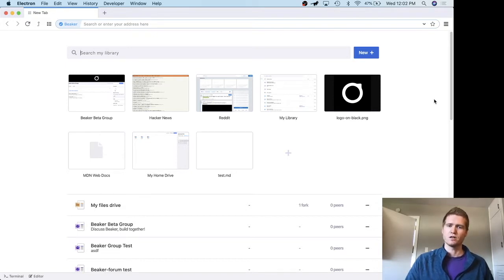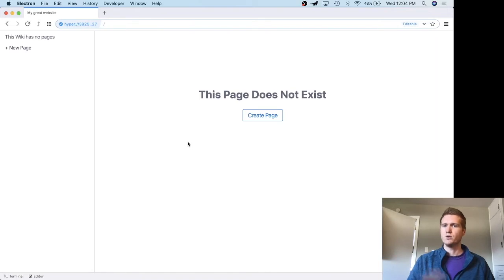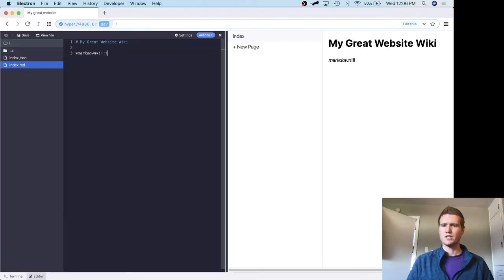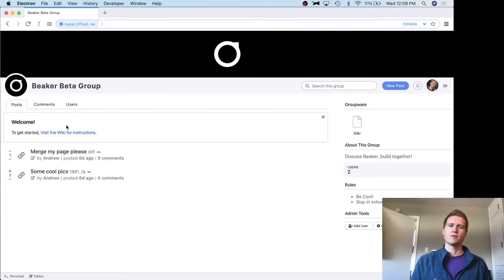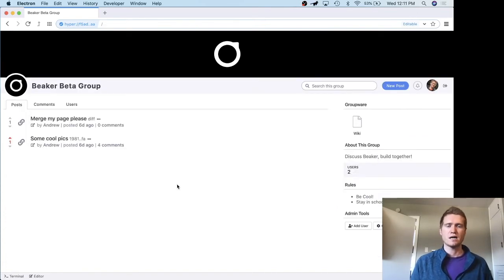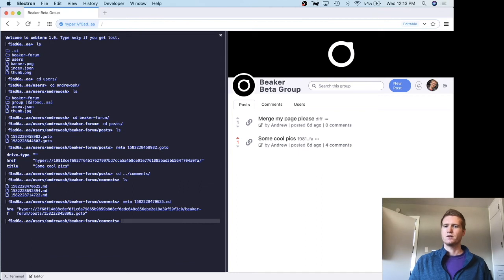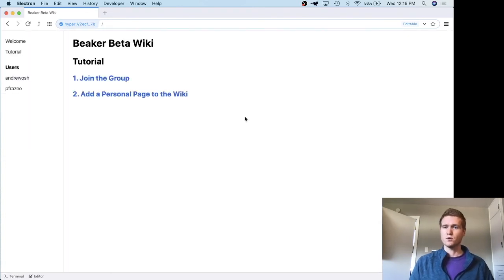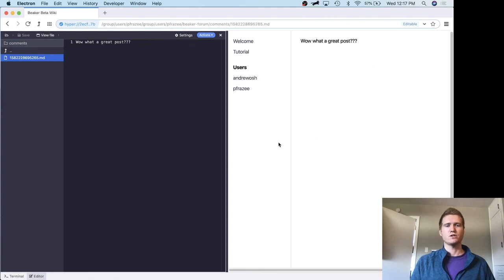Beaker Next - Dev Diary #7 - Groups, Forking, and the New Library UI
Holy cow everybody! I think we have a feature-lock on the beta.

In this video I step through some of the FINAL updates (ho-ly cow). We have moved from a follows-based social network to something we call "Groups" (because I'm the only person on the team that actually enjoys Twitter). The good news is that Groups are simpler to develop, they enable private sharing, and they can be user-moderated. At the end I also demonstrate "Groupware" which... yeah we're pretty stoked about.

I also talk about "forking" in the video, which is a development tool similar to branching in Git. Between forking and builtin versioning, we're iterating toward some pretty decent version-control.

(PS- 4 minutes in, my laptop fan decided to spin up. Sorry about the noise.)